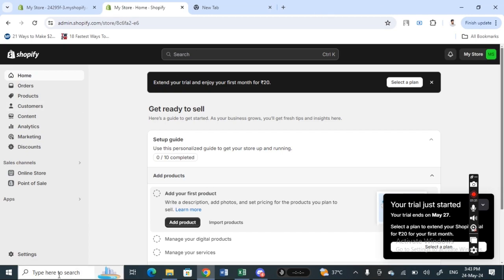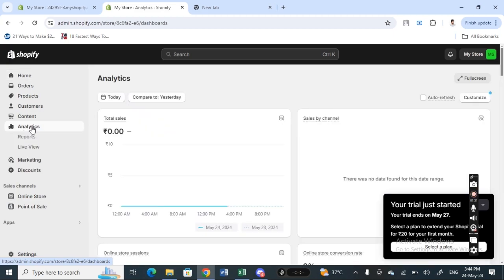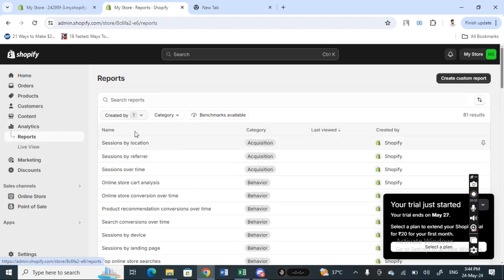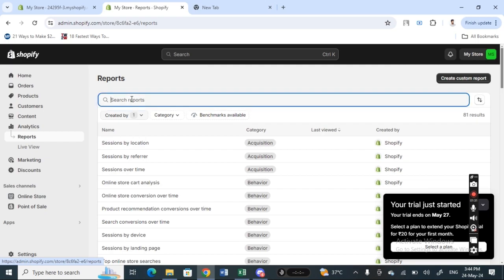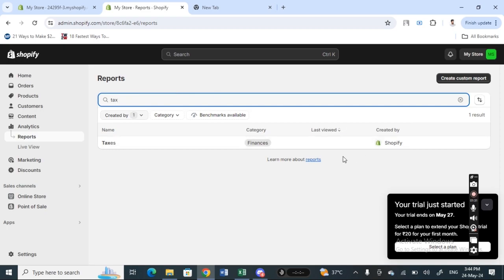How To Get 1099 From Shopify (Best Method)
Learn the best method to get a 1099 form from Shopify in this video tutorial. Ensure you have all the information you need for tax season!